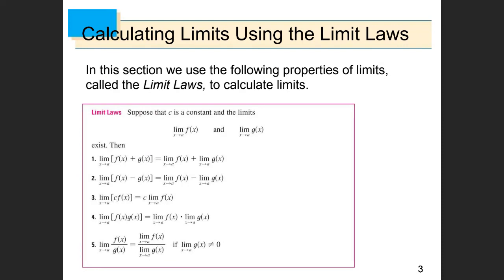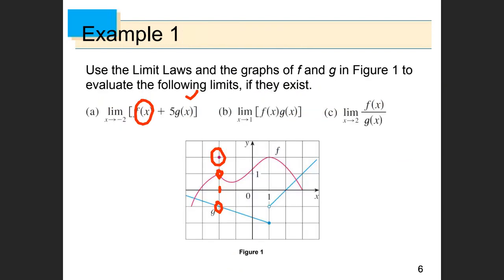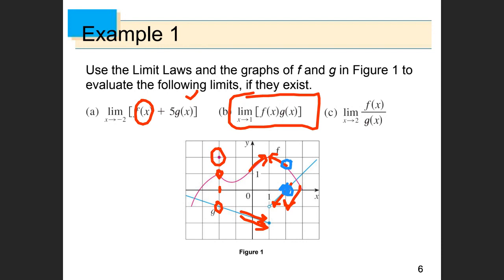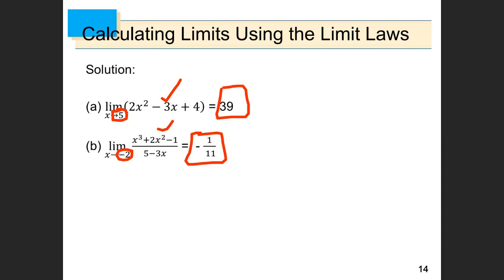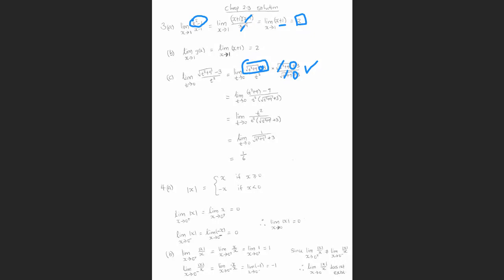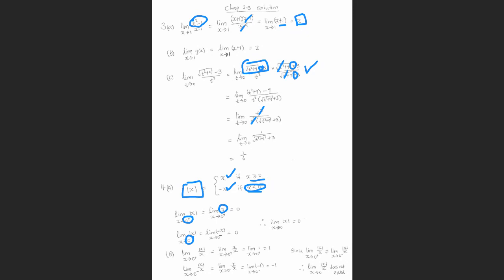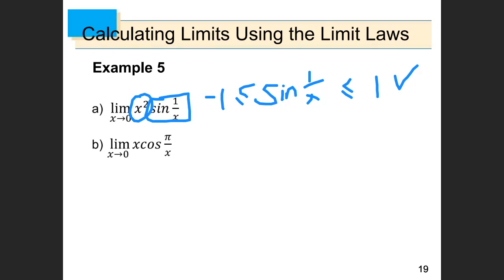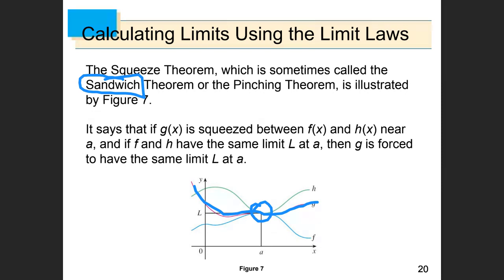Week 7 Chapter 2 3